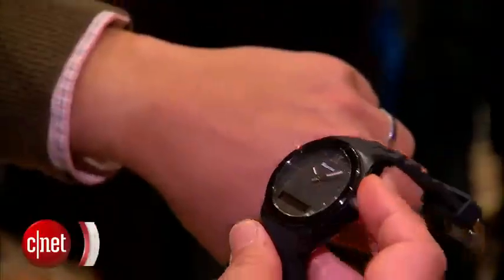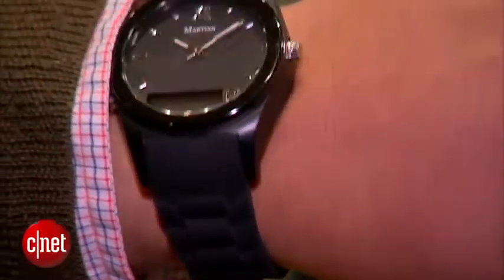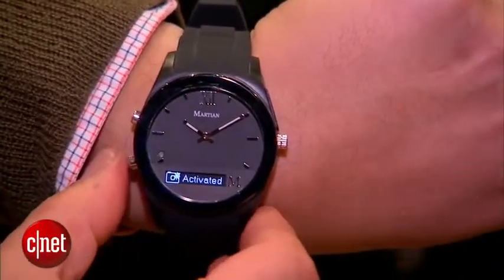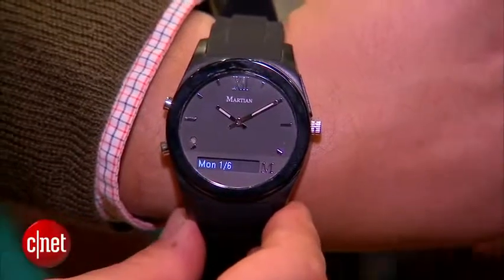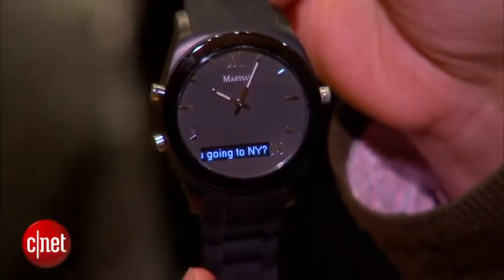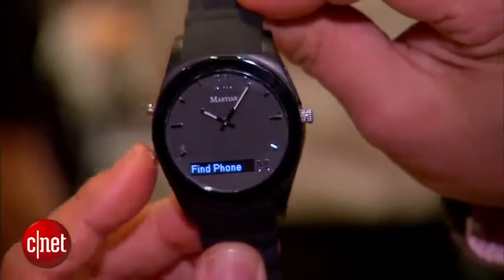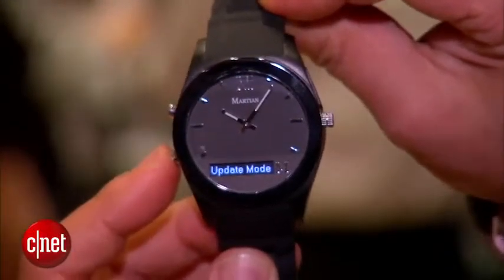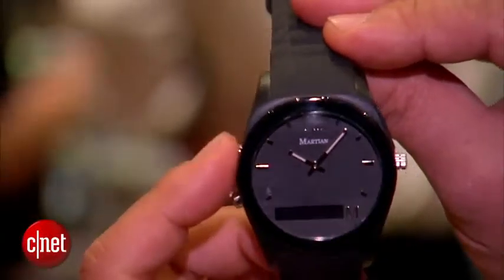2014 TECH The handsome Martian Notifier offers affordable, advanced phone alerts